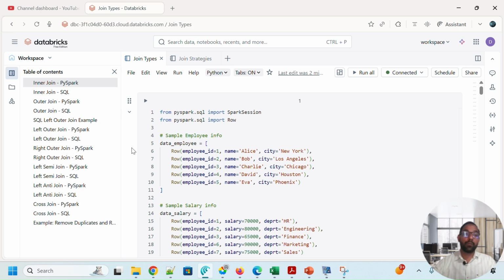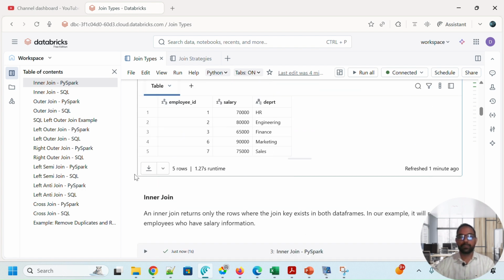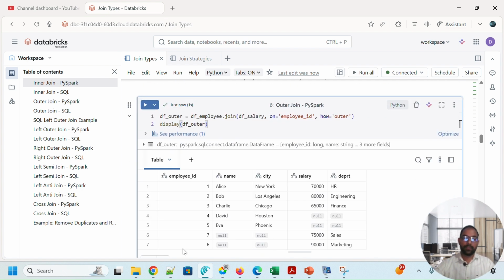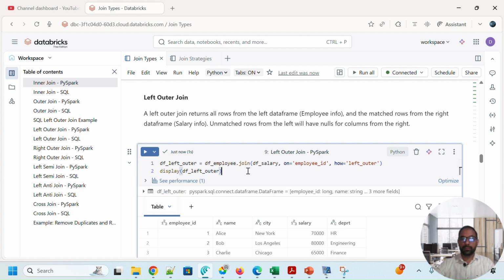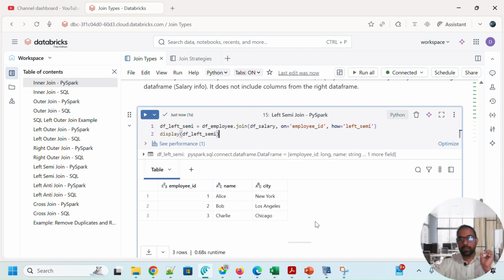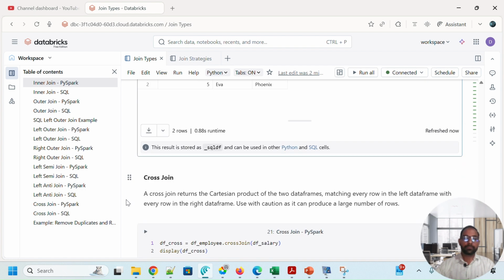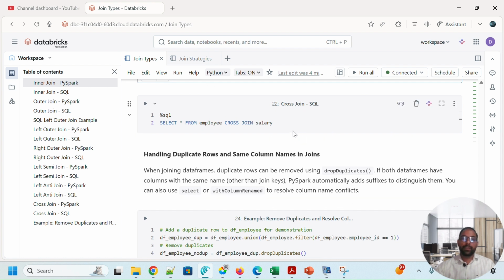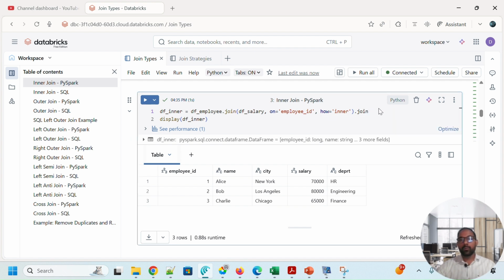PySpark Joins Explained | Inner, Outer, Left, Right, Semi & Cross Joins in Databricks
In this video, we will explore how to join tables in PySpark using various join types — inner join, outer join, left outer, right outer, left semi, left anti, and cross join. We’ll also discuss how to handle duplicates and columns with same names between multiple tables in Databricks.

What you’ll learn:
Create sample tables and data frames in PySpark
Understand inner join and how it filters common records
Learn outer joins (full, left, right) with practical examples
Use left semi and left anti joins for data filtering
Perform cross joins to combine all rows between tables
Handle duplicate data using dropDuplicates() and distinct
Resolve same column name conflicts with renaming and aliasing
Compare join operations in PySpark vs Spark SQL
Join multiple tables in one PySpark statement